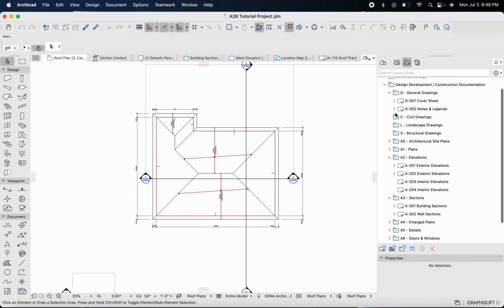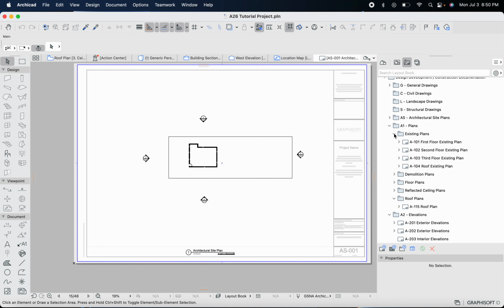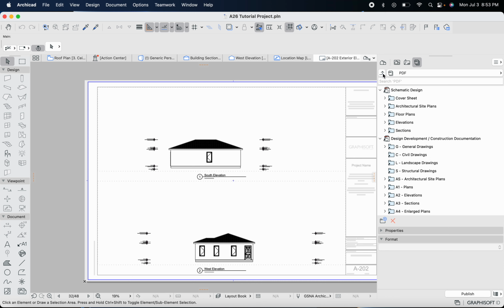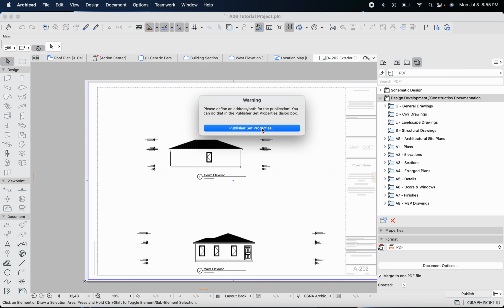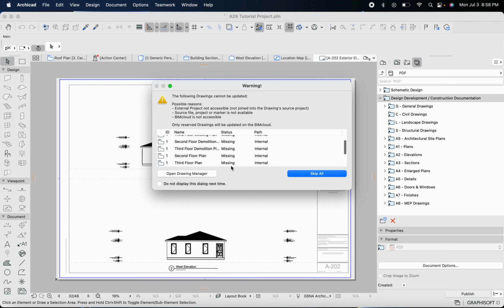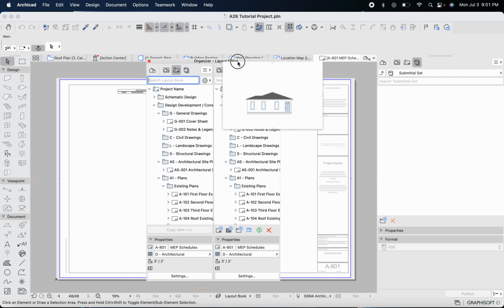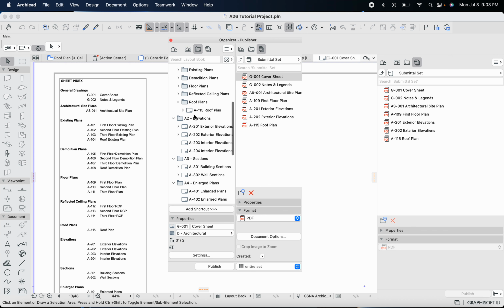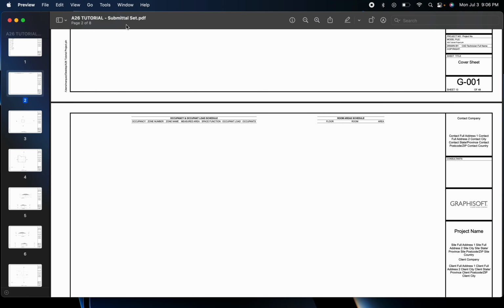Archicad 26 Tutorial Part 9 - Creating and Exporting Drawings to PDF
In this tutorial series, we'll build out a full model to demonstrate many of the features of Archicad 26 from the ground up. If you're a beginner, this tutorial should be helpful.

In this tutorial, we discuss the following:

1. Publisher Sets (mapping from drawing organizer)
2. Drawing Organizer (to drag and drop layouts, AKA sheets, into a pdf set
3. Changing order of Layouts in our custom PDF publisher set
4. Troubleshooting the process overall